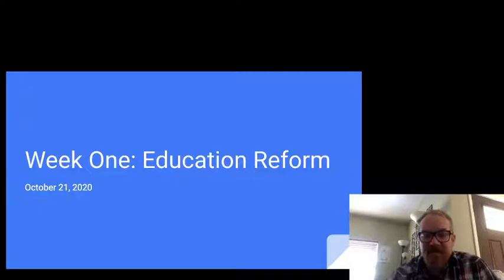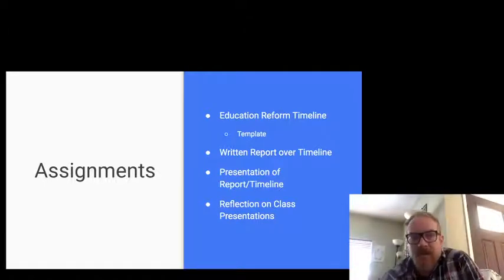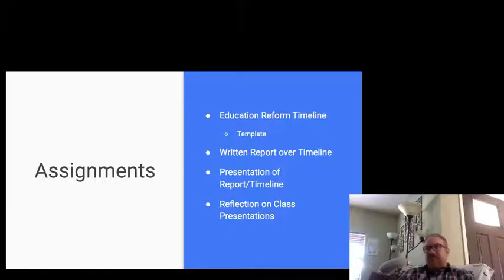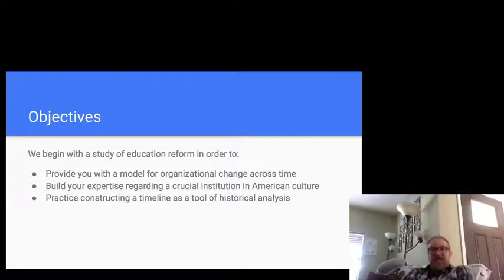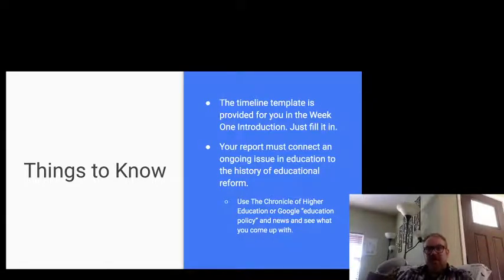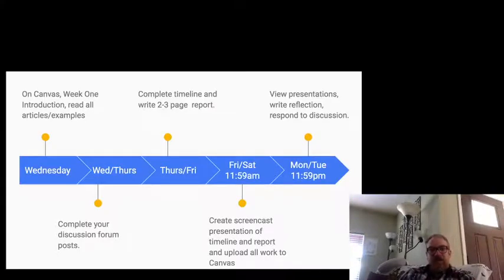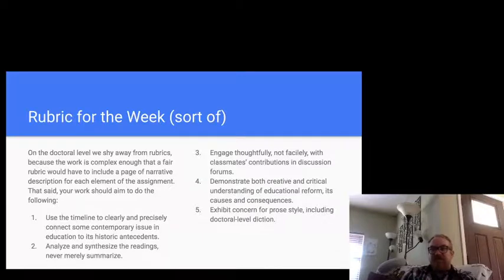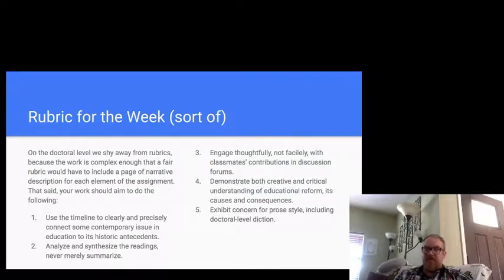Organizational History and Development_Week One